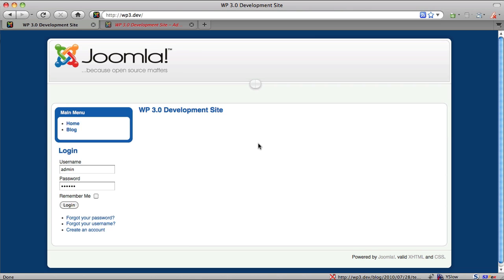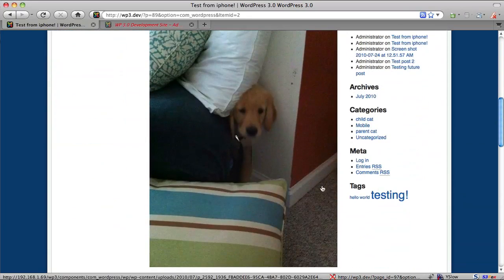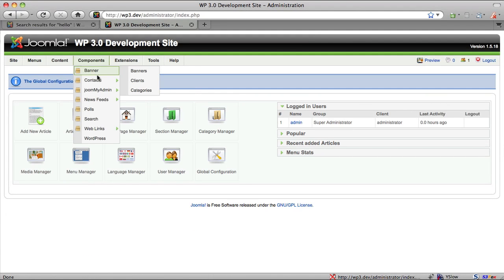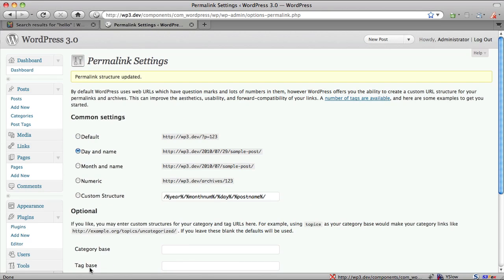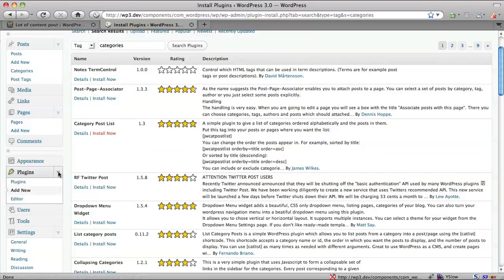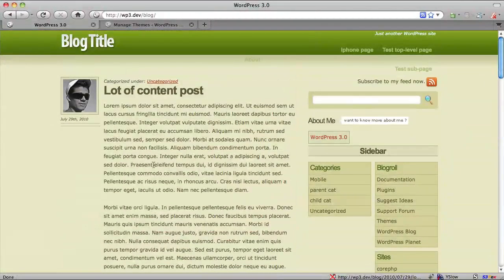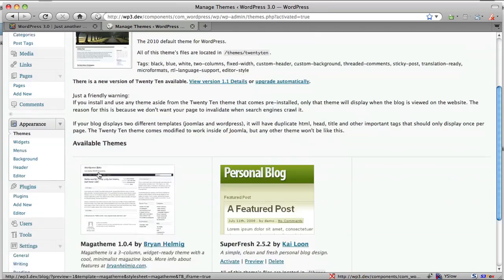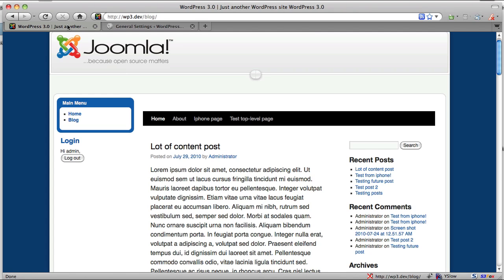WordPress for Joomla 3 0 sneak peak! HD